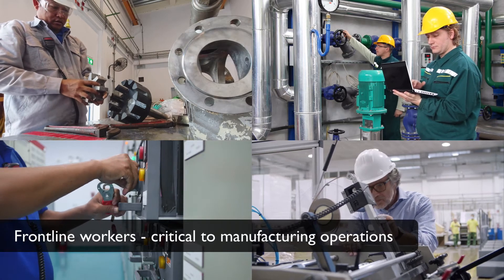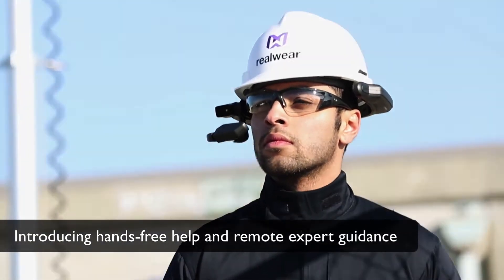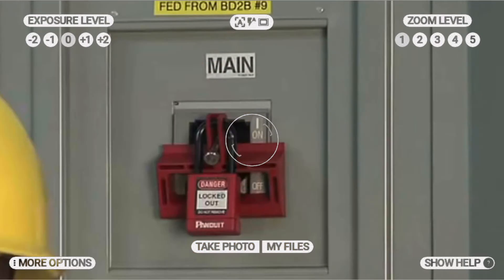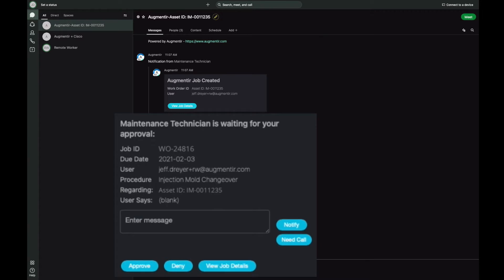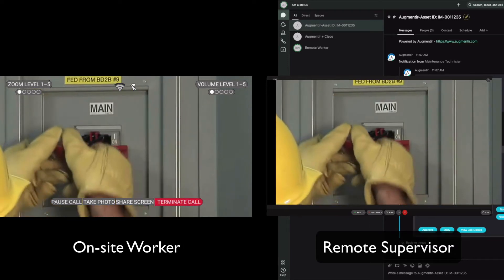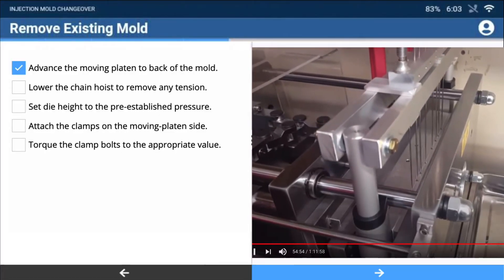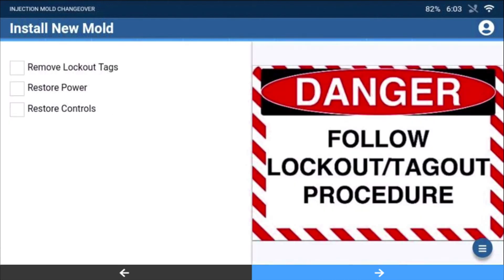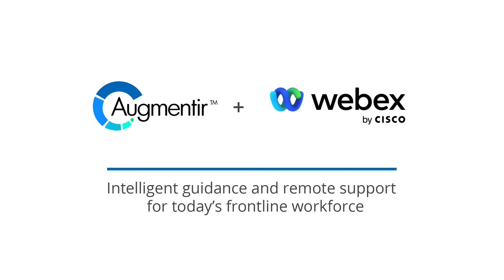Augmentir and Cisco Webex Expert on Demand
Cisco Webex Expert on Demand and Augmentir’s AI-Powered Connected Worker Platform together deliver a unique combination of technology and tools necessary to help increase safety, quality, and productivity for frontline workers performing industrial jobs in manufacturing and service.

Digitize your frontline workforce - Augmentir’s AI-powered digital workflow tools enable rapid creation and delivery of augmented work instructions to help guide workers in day-to-day tasks.

Remotely support your field teams - Combined with Cisco Webex Expert on Demand, Augmentir gives workers the ability to quickly connect and collaborate with remote experts wherever they are located.

Improve safety, quality, and productivity - Using the RealWear HMT-1, a hands-free industrial wearable headset, Augmentir and Cisco Webex Expert on Demand turn the HMT-1 into a voice-activated guidance and collaboration tool for frontline workers – all completely hands-free.

Drive continuous improvement with AI-driven operational and worker insights - Augmentir’s AI provides unprecedented visibility into workers and work processes across your operation.